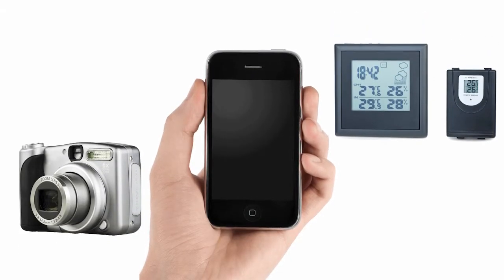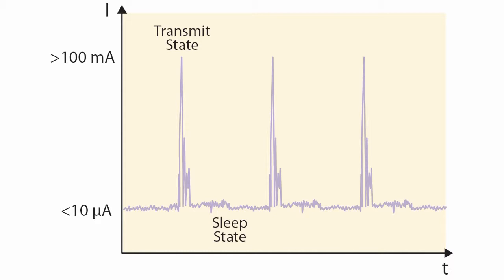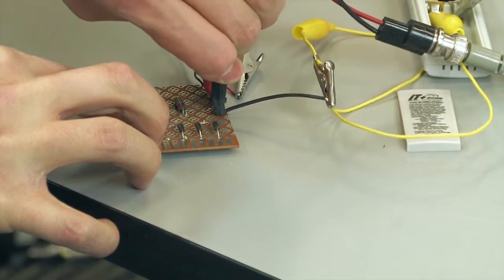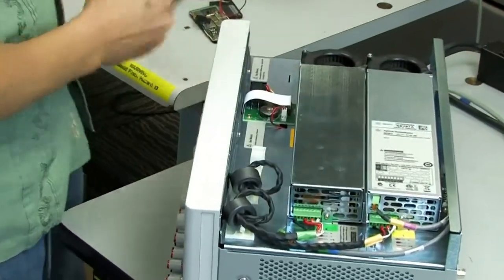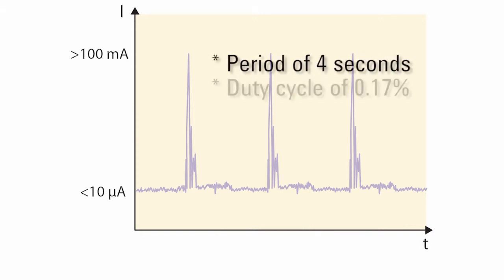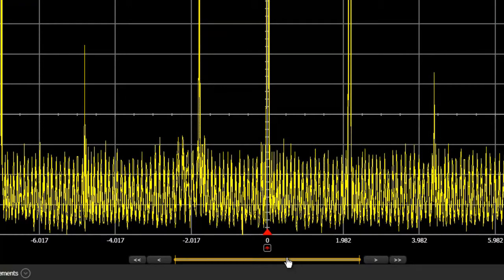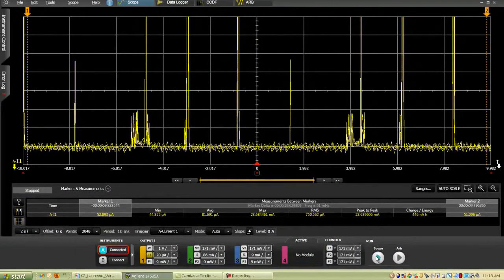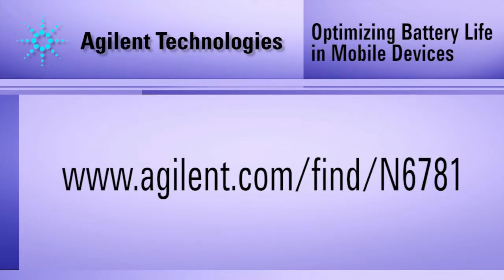Improving Measurement Accuracy for Battery Drain Current Measurements During Power Saving Modes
Maximizing battery run-time for many wireless devices requires accurate measurement of low-level current drain during power-savings modes. Because of the long duration of these modes, they often consume more power than the higher level but infrequent active modes. Agilent Technologies provides a one box solution that can power a wireless device and capture the total current profile. Analyzing the profile data allows design changes to be characterized quickly.

For more information on the N6705B DC Power Supply Mainframe